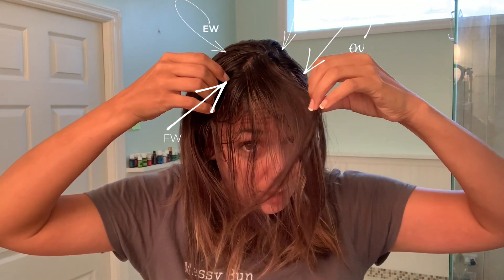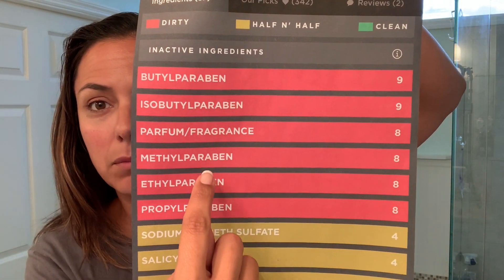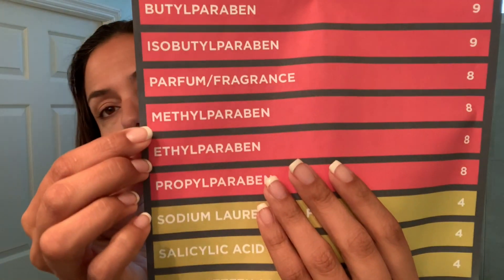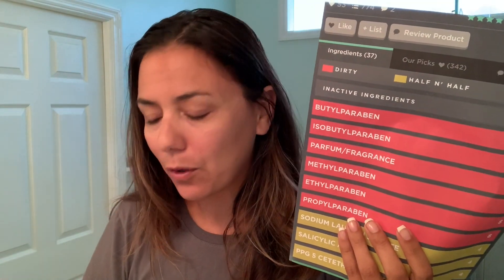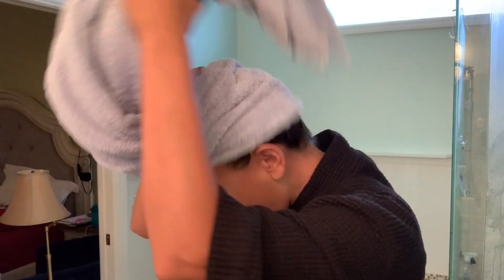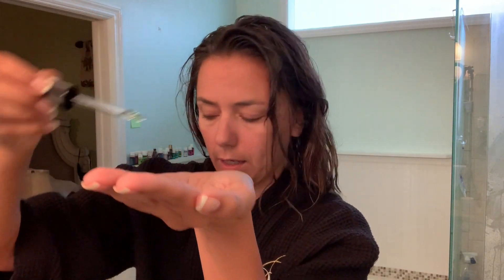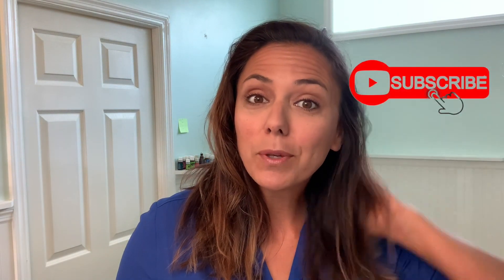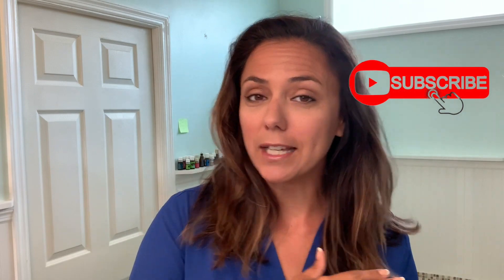Is Your Shampoo Harming You? [What I Found In Mine 😟]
Here is what I discovered in the actual shampoo I was using to help with my oily hair. YIKES!

Not to be a HUGE spoiler alert, but the lavender mint shampoo and the lemongrass essential oils worked REALLY WELL. I feel like if you can find a chemical free alternative then go for it!